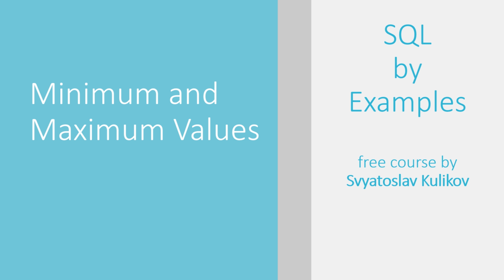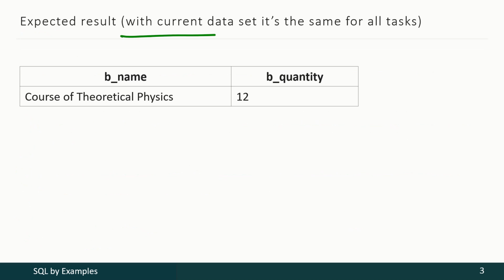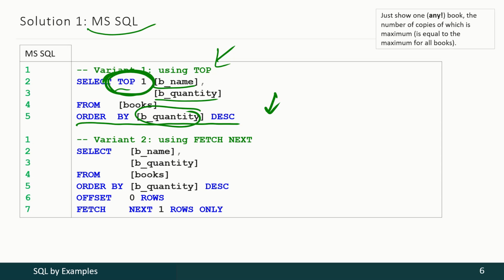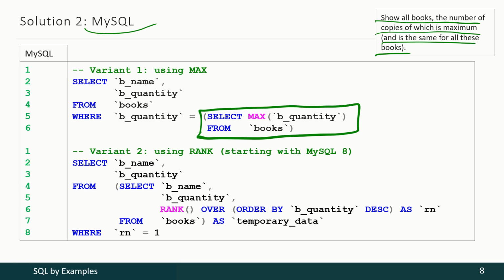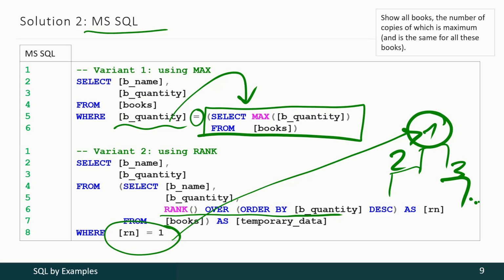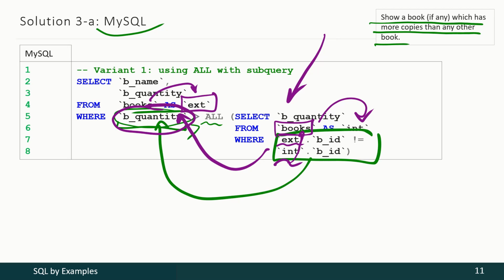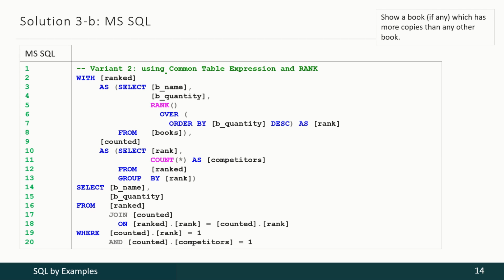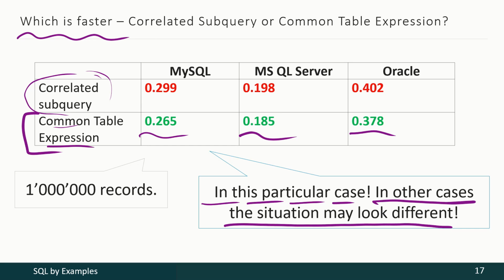02 - 01 - 08 - Minimum and Maximum Values (Example 08) [ENG]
How to select data matching some minimum and maximum values.